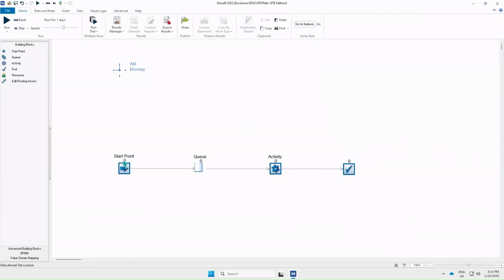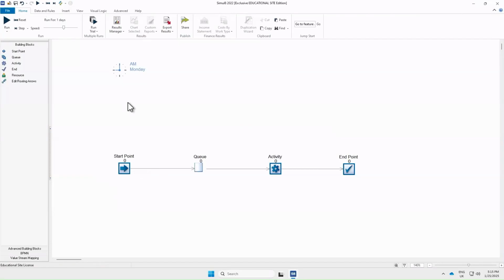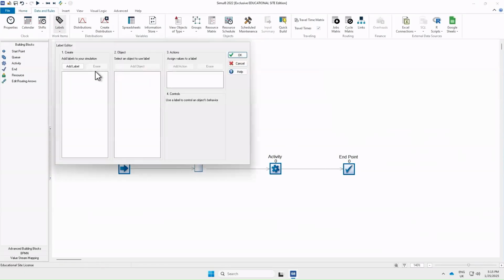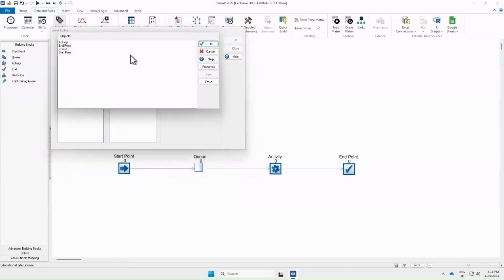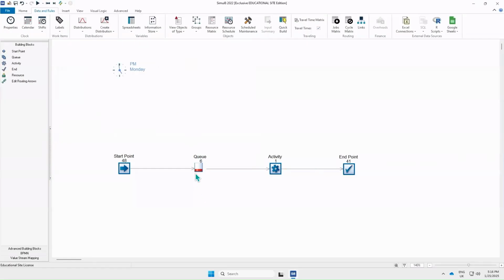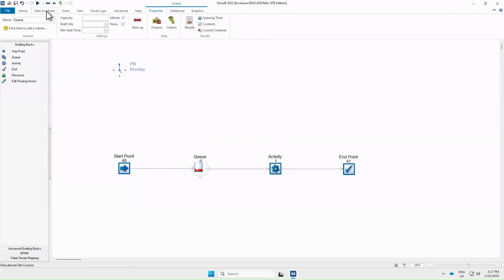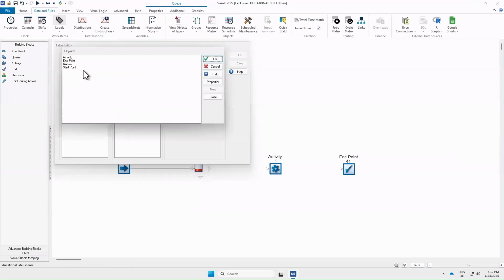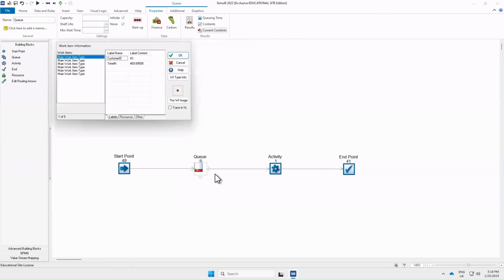Business Simulation - Assign a Label to an Object